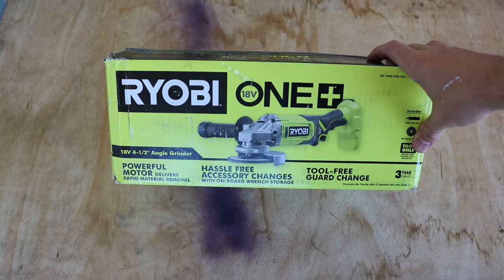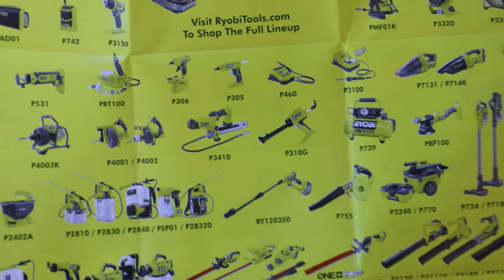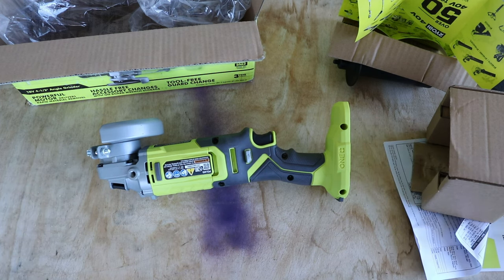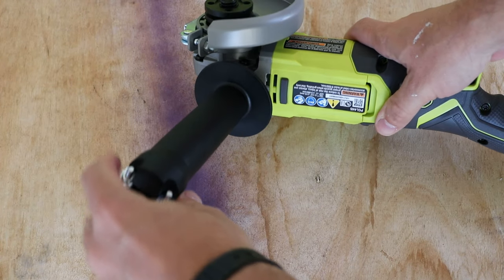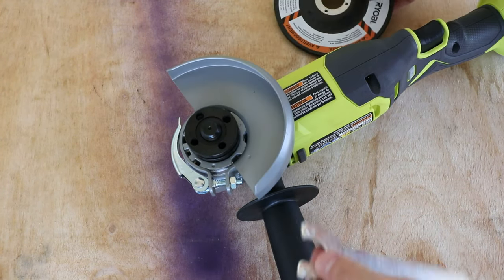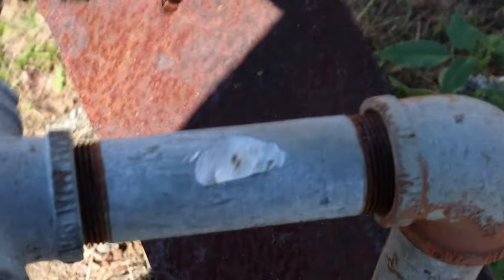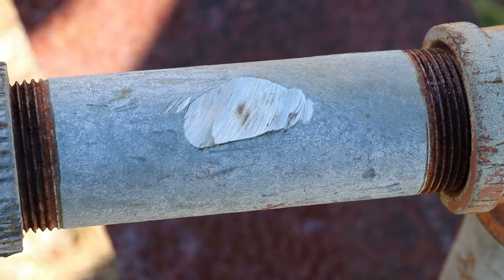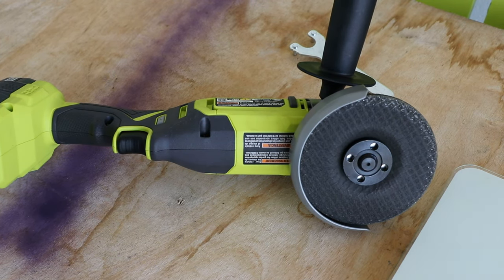Ryobi cordless angle grinder review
In this video I unbox and test out my new Ryobi cordless angle grinder. I should also mention that was using the 2Ah battery, not the larder 4Ah.